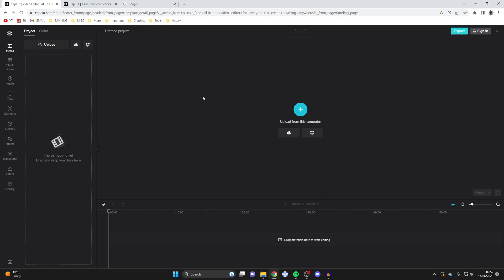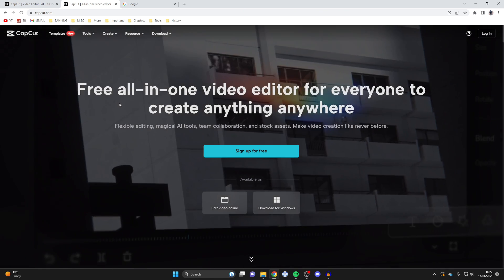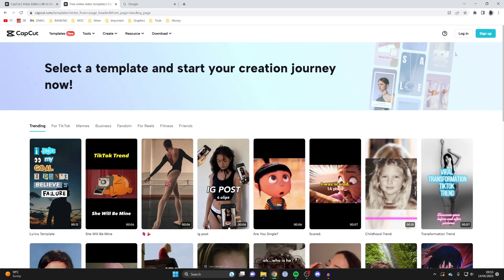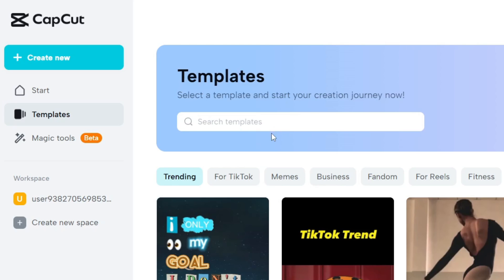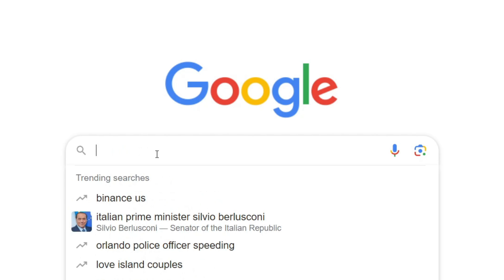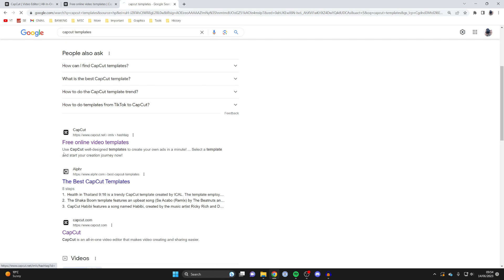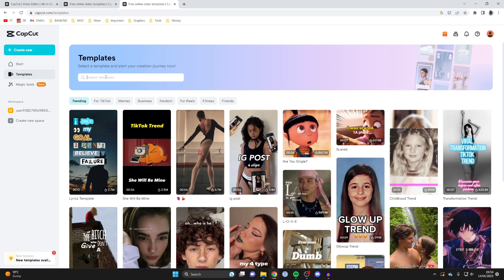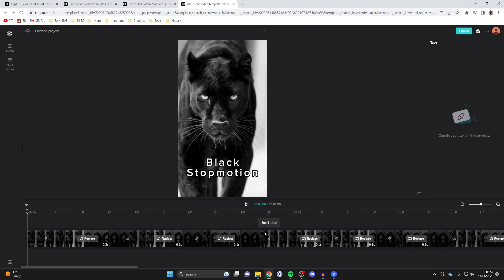How To Search For CapCut Templates - Full Guide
I show you how to search for capcut templates for pc and mobile in this video.

GuideRealm